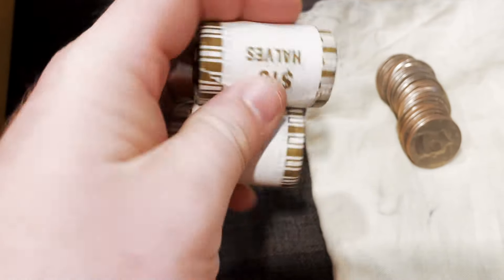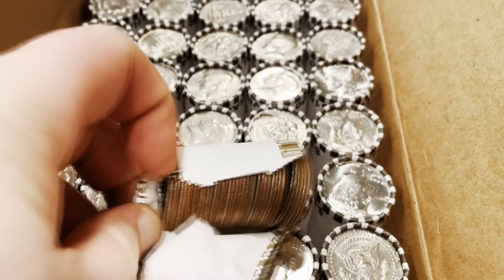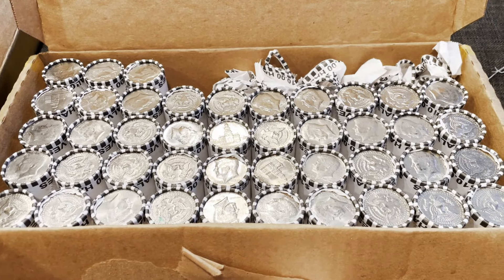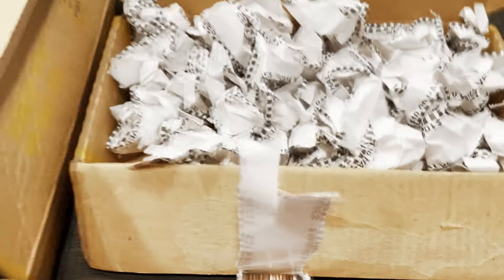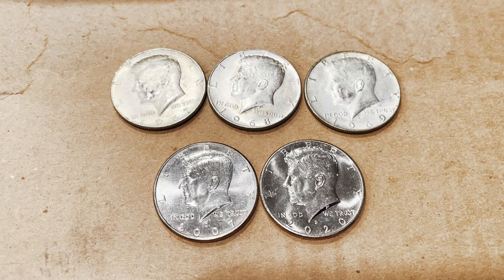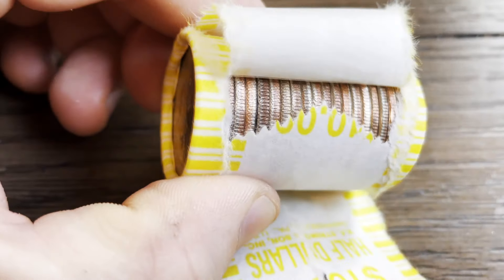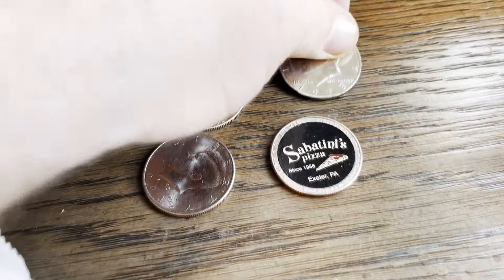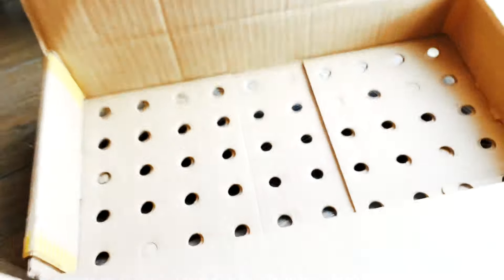My Boxes STINK! - Coin Roll Hunting Silver Half Dollars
Hey y'all.  I'm still hunting.  I'm paying my dues as of late.  Truth be told my boxes of halves have stunk since the beginning of the new year.  That said, I did manage a few finds in the last few weeks.  Here's a two part hunt for you where we do find a few goodies!

I appreciate your support you show the channel.  Ring that bell so you know when my next video will drop.